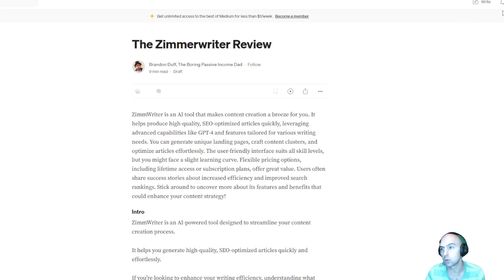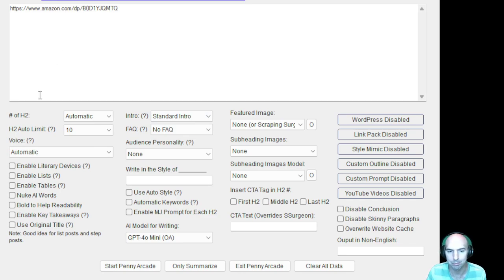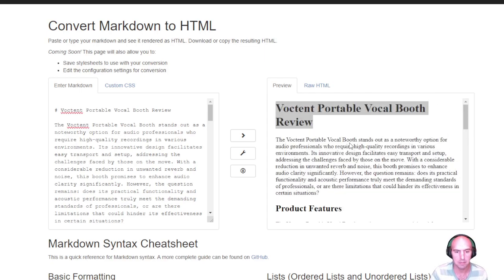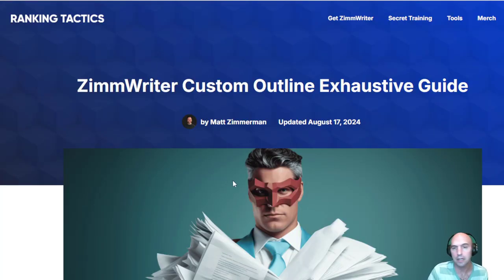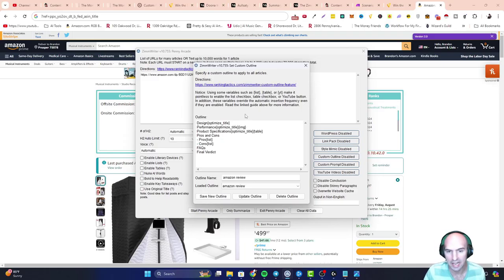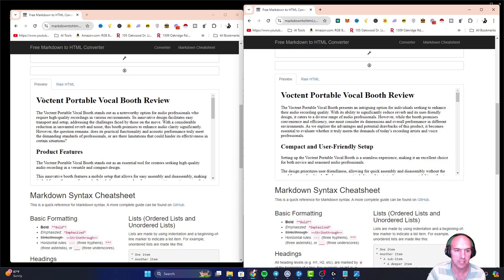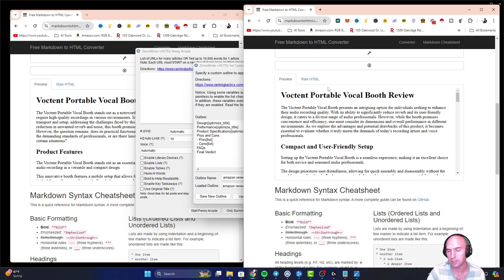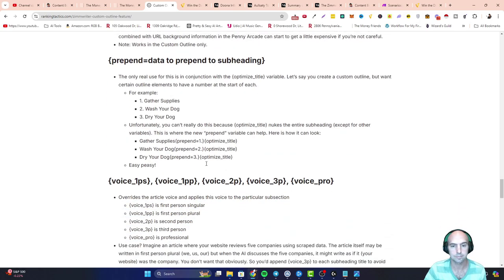ZimmWriter Custom Outlines - Create 2,000 Word Blogs Easily.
In this video, we'll explore how ZimmWriter can help you craft custom outlines that make writing 2,000-word blogs a breeze! Whether you're a content creator, blogger, or SEO professional, ZimmWriter's features are designed to streamline your writing process and boost your productivity.

What We Cover in This Video:

Discover what ZimmWriter is and how it works to create detailed blog outlines.
Creating Custom Outlines: Step-by-step guide on using ZimmWriter to build outlines tailored to your blog topics.

Effortless Content Creation: Learn how to turn your outline into a well-structured 2,000-word blog with minimal effort.

Time-Saving Tips: Techniques on how ZimmWriter can save you time and make your content creation process more efficient.
Live Demo: Watch as we create a blog outline and turn it into a full blog post in real-time.

Final Thoughts and Recommendations: Why ZimmWriter is a must-have tool for any serious blogger or content creator.

Timestamp:
0:00 Intro
0:30 Penny Arcade
2:00 Output
3:00 Automation
4:00 Custom Outlines Guide
5:00 My Outline
6:00 The Results